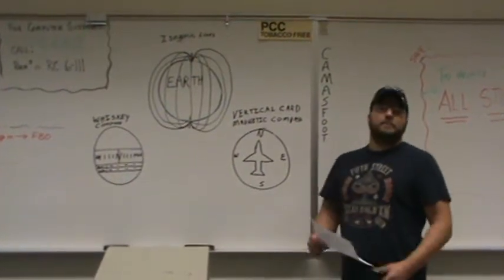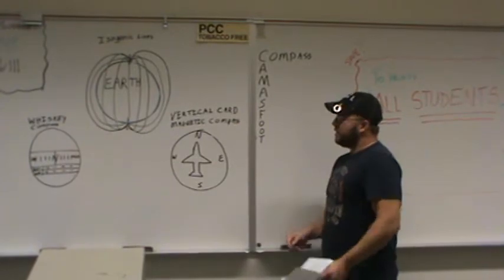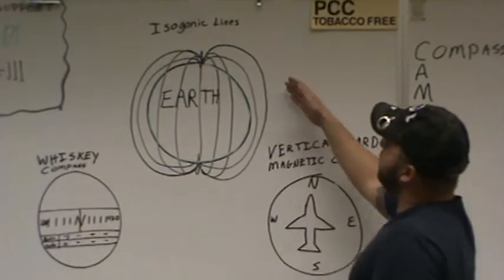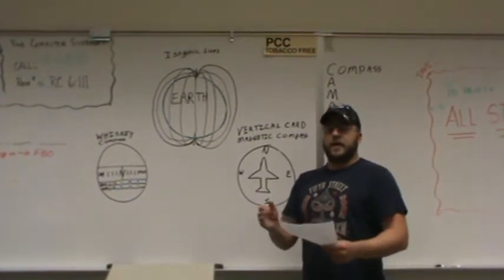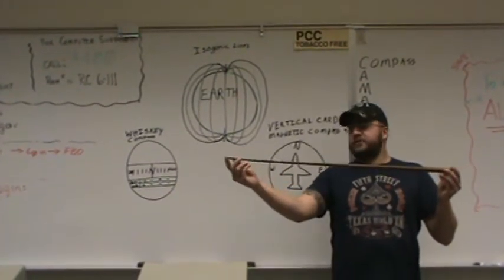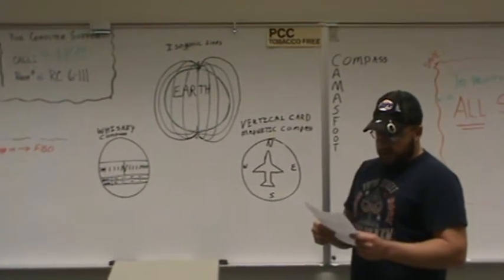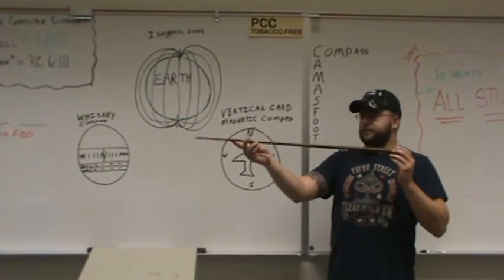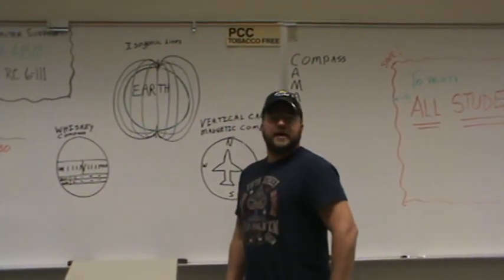compass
A quick tutorial on the magnetic compass pertaining to aviation